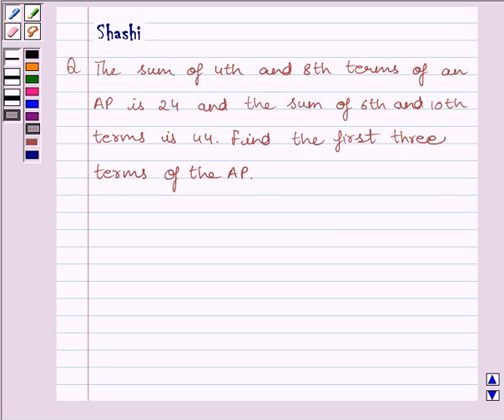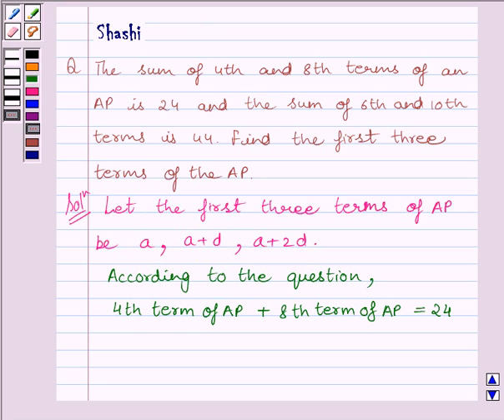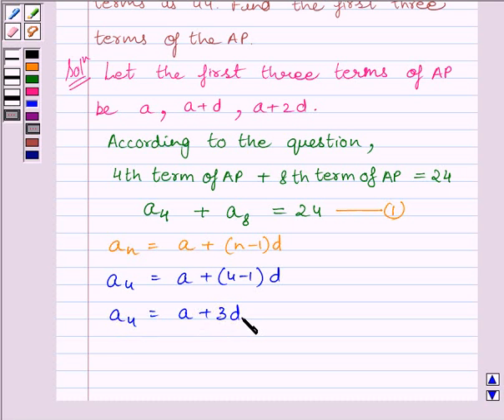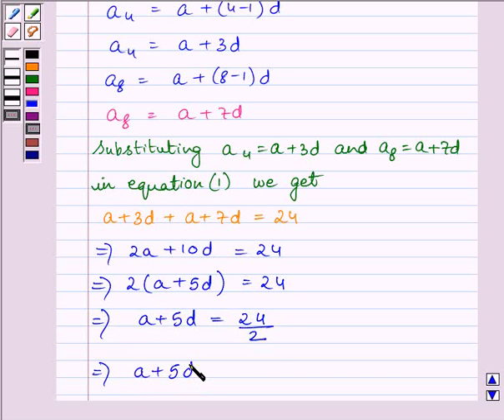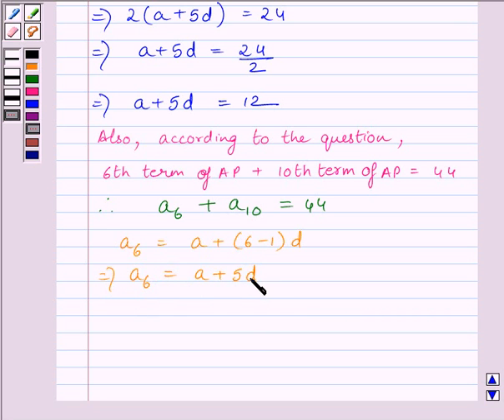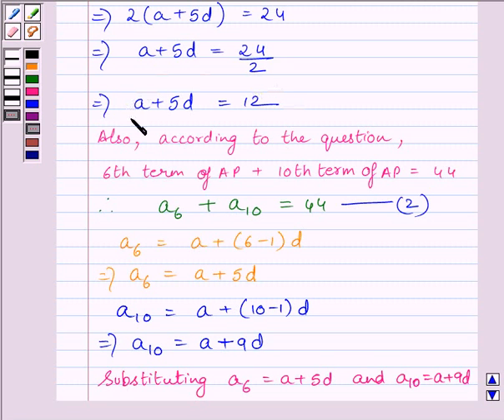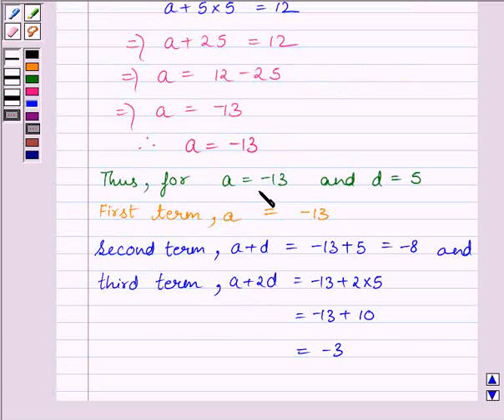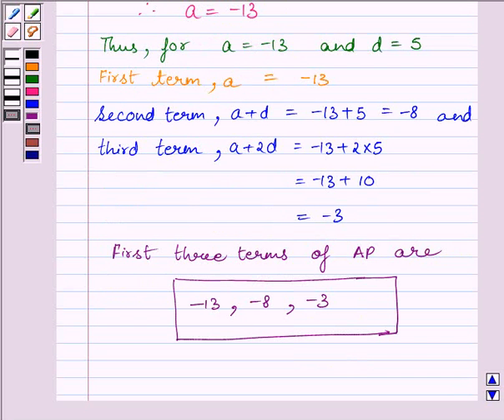Maths X NCERT 2007 5 5 2 18